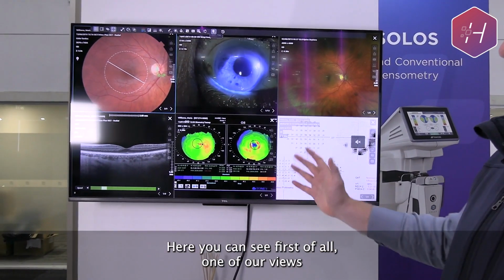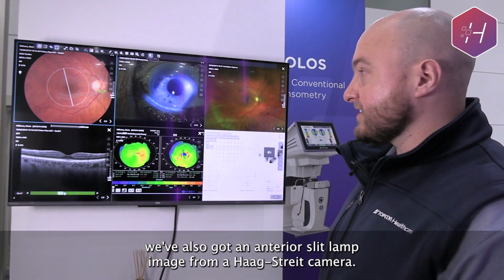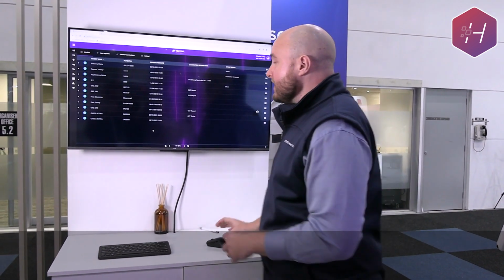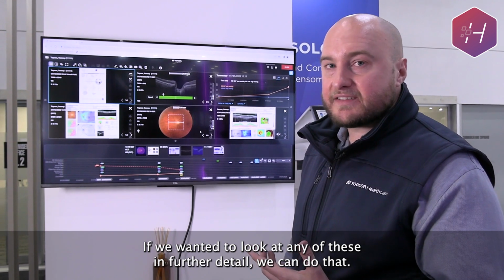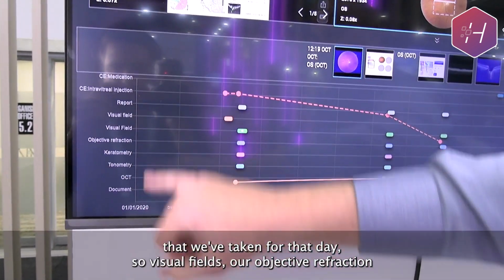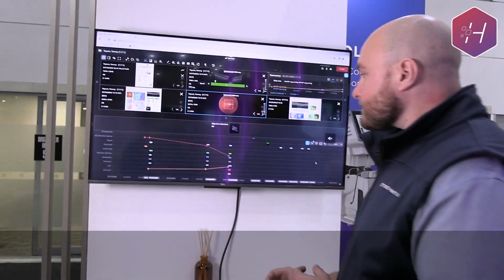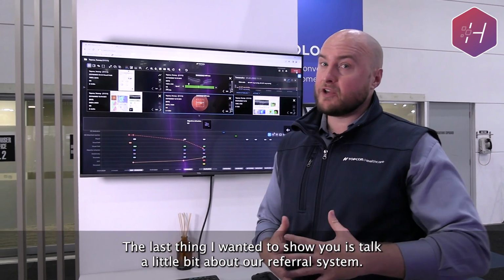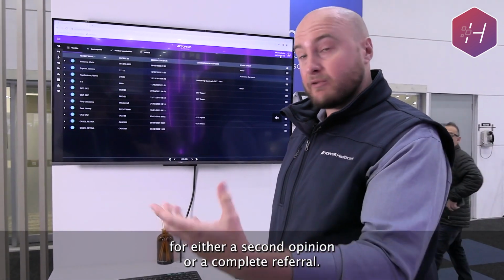Topcon Healthcare – Harmony at OMEGA